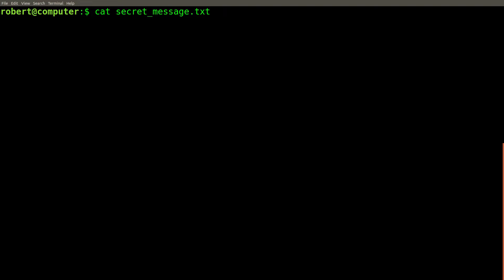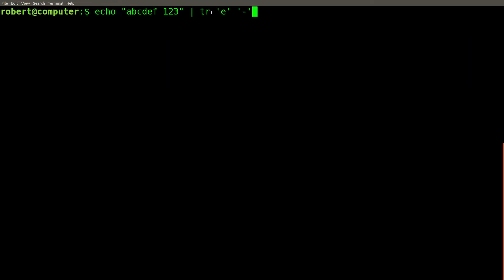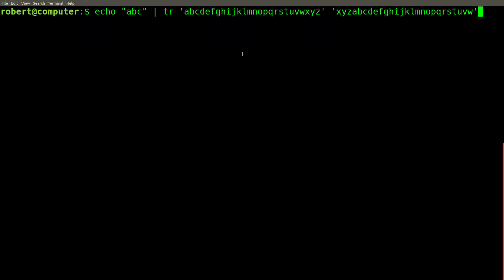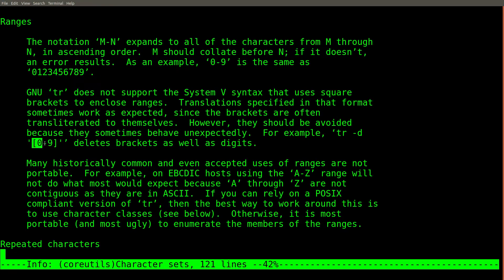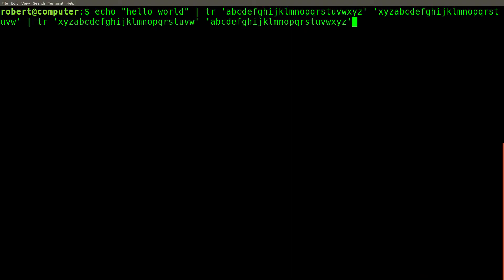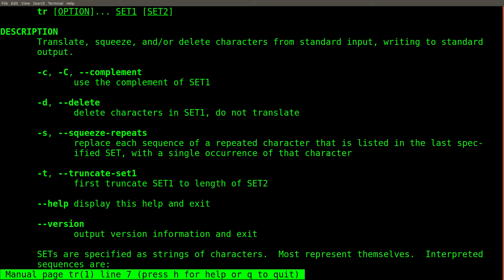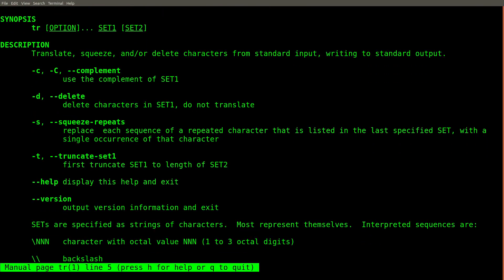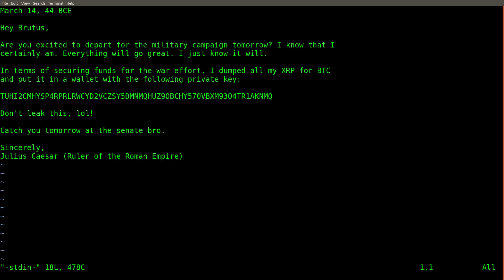I Used The Linux/Unix tr Command To Defeat The Roman Empire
The 'tr' command is a utility for replacing and deleting individual characters in a file or stream.  Some common use cases for the 'tr' command are: removing \r characters from your file, deleting null characters from a file (or replacing them with a newline).  You can also use the TR command to quickly substitute a collection of characters as you would do in a substitution cipher like the caesar cipher or ROT13.